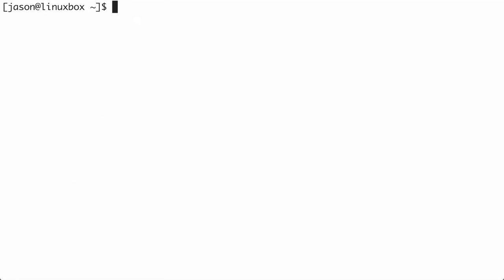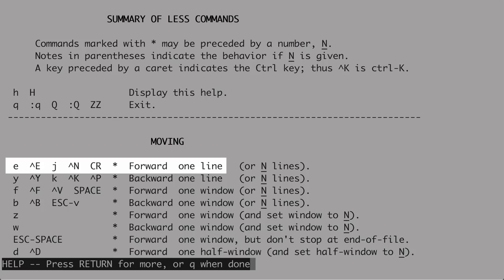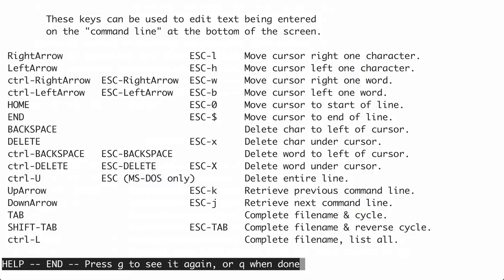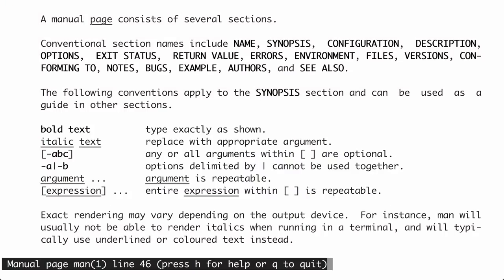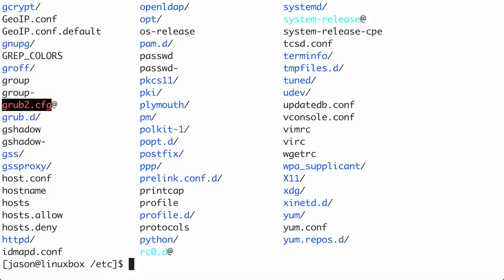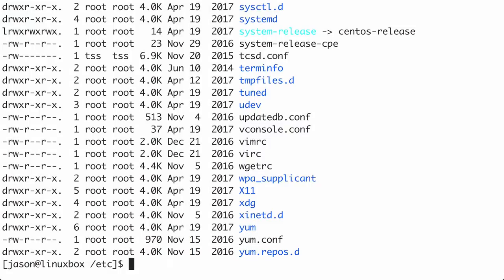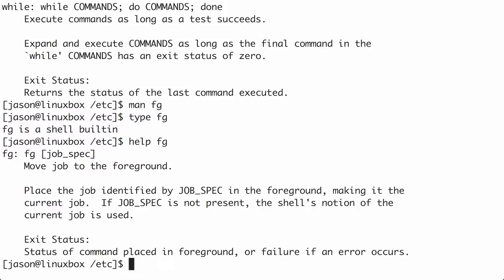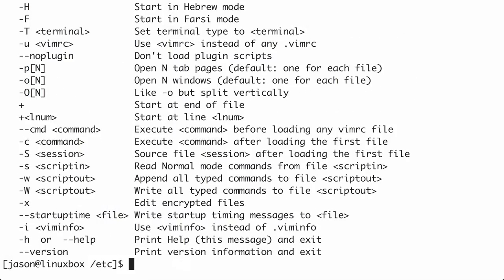Mastering Linux Man Pages - A Definitive Guide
Do you want to know where to find the answer to just about any Linux question you may ever have? Well…

All the answers are in the built-in man pages on a Linux system!

That’s probably not what you wanted to hear. 🙁

When you’re trying to figure something out or have a Linux question it can be annoying to get a reply like this:

“Just read the man page!”

It’s actually good advice, but it has one fatal flaw: It assumes you know how to read a man page. Scratch that. It assumes you know how to understand and use what you read in a man page.

When you first start looking at man pages they might appear to contain a bunch of random punctuation. You might wonder…

* Why are some things enclosed in brackets and others aren’t?
* Why are there three little periods after some things?
* Why do some options have one dash and others have two?

To get the answers to all those questions and more, watch this video.  It will have you reading man pages like an old pro. You’ll finally understand all those man page hieroglyphics and you’ll never feel lost again. 😉

You’ll learn…

* How to search through man pages to find the help (or command) you’re looking for.
* How to decipher all the man page conventions such as underlined words, options enclosed in brackets, and more.
* What to do when man doesn’t work. (IE, the “other” man command.)
* How to mix and match multiple options (and option types) to make the command do exactly what you want.
* And more…

If you’ve ever seen anything in a man page that you didn’t understand, this will definitely help you out.